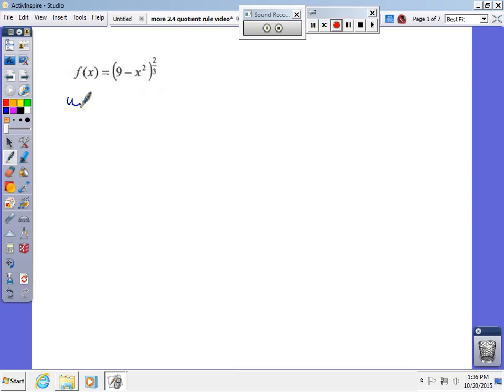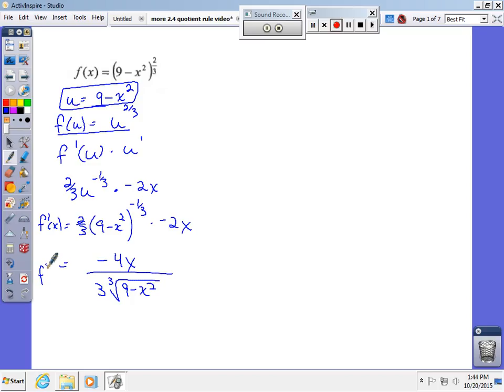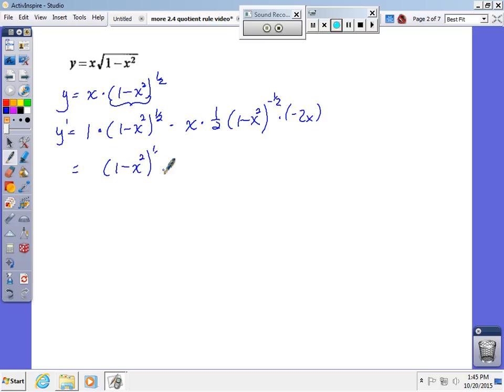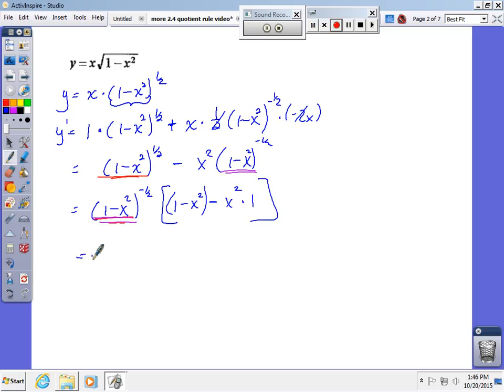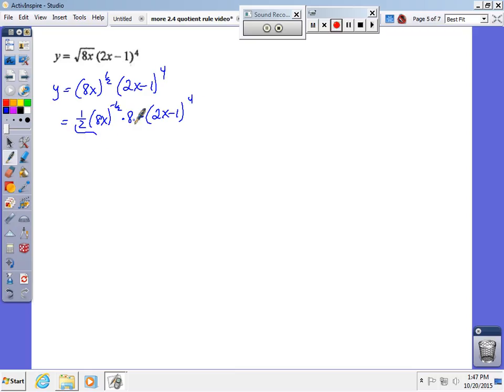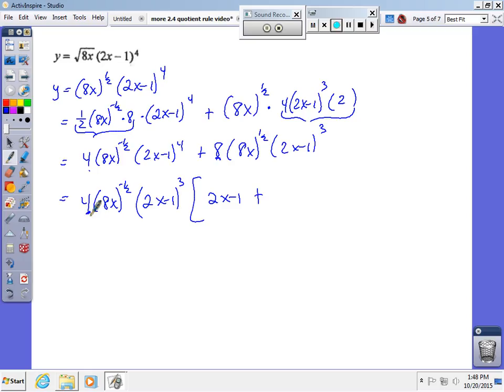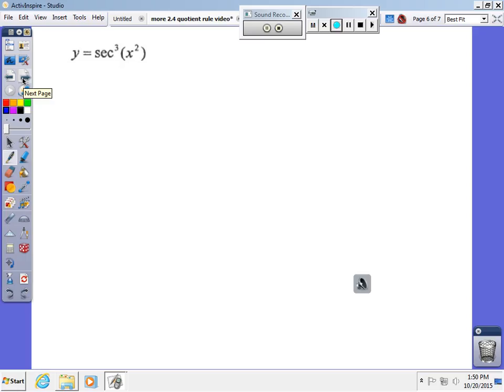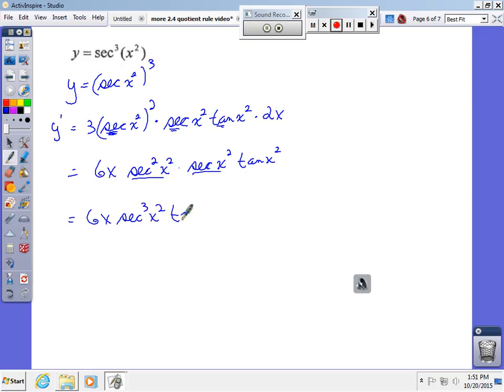Section 2 4 take 10